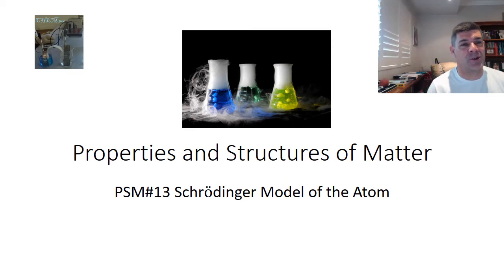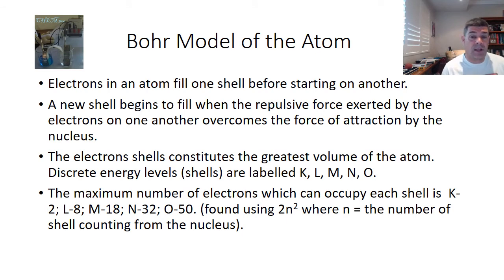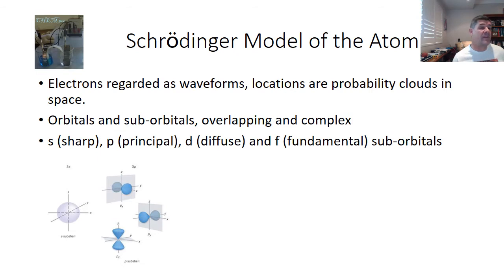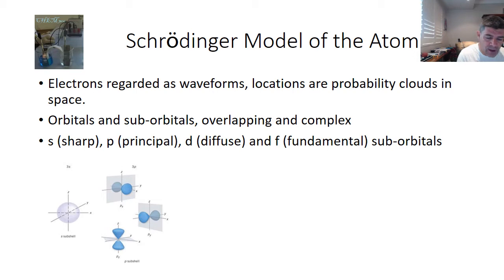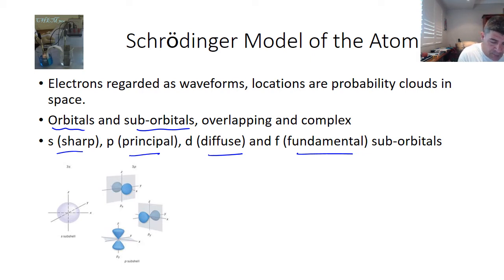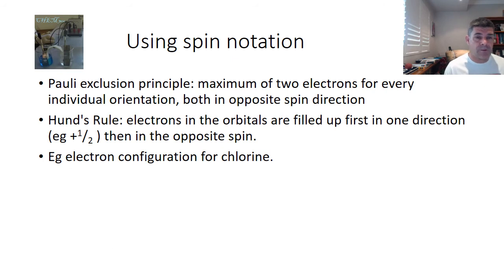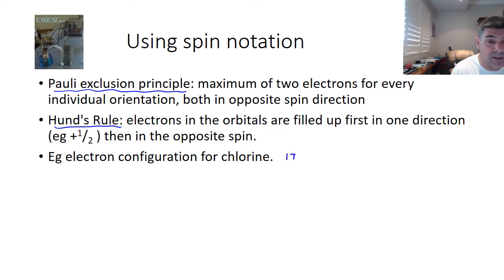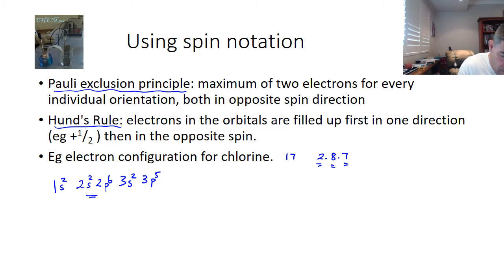PSM#13 Schrodinger Model of the Atom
Schrodinger model of the atom